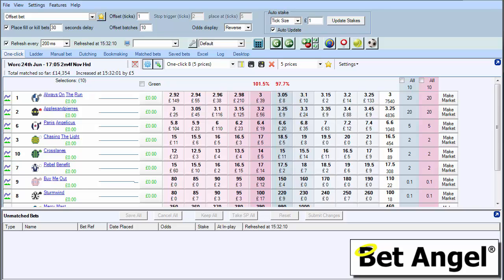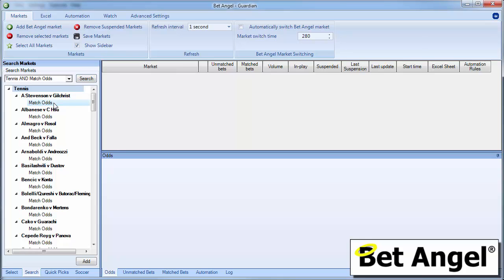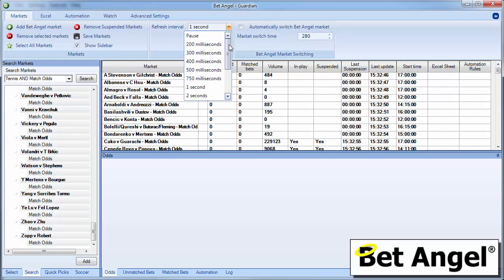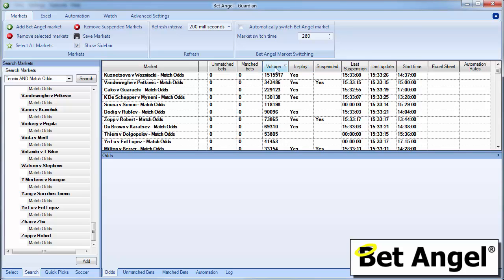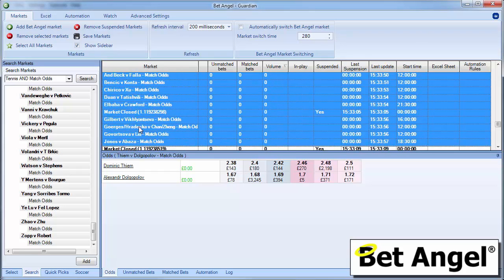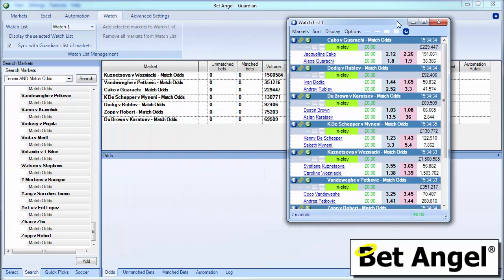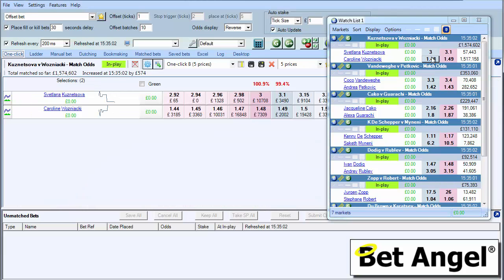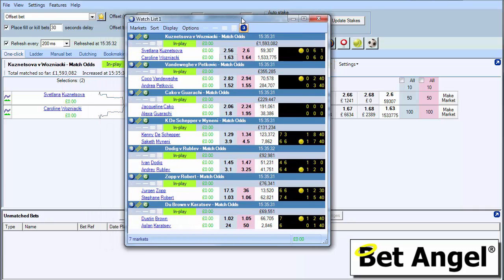Betfair Tennis trading - Quick selection and profiling of Tennis matches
It's really easy and simple to pick and select Tennis markets on Bet Angel.

Rather than wade through the market navigation trying to find the match you are looking for, or using the search feature, why not load all Tennis markets at one and find interesting matches that way.

This video shows you how to do that and also how to link those to the current score feed.